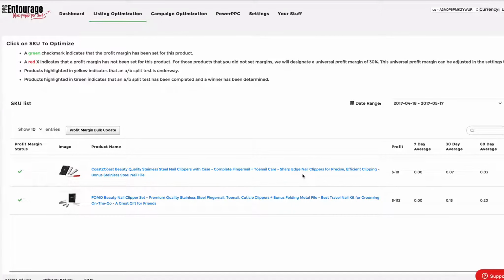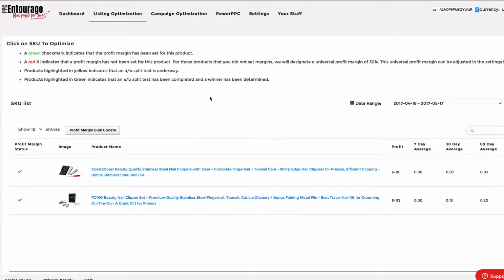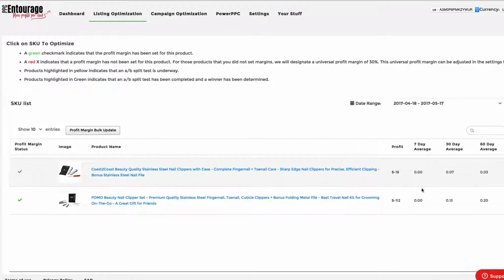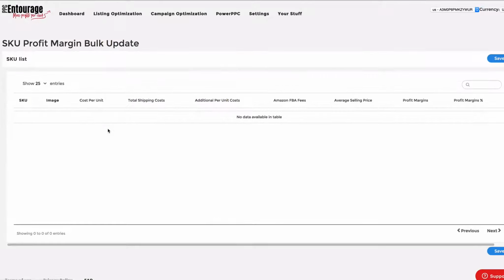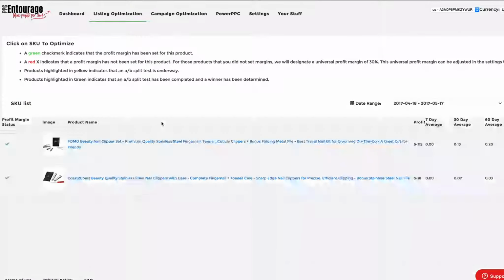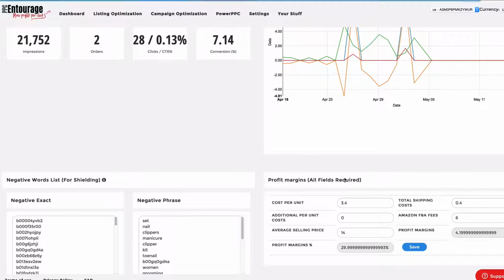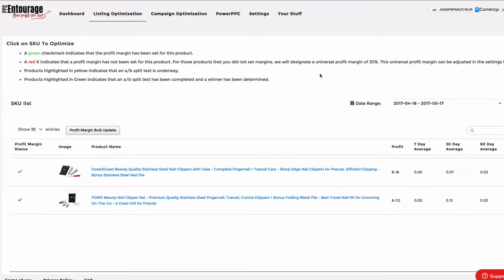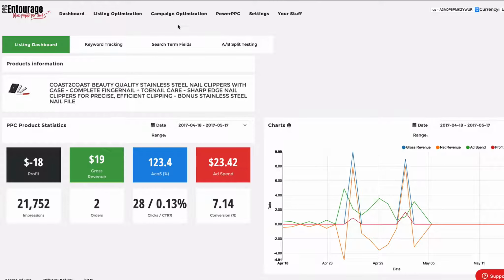L9T1: Listing Optimization Overview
All right, guys, welcome to the Listing Optimization page! And to get here, I simply clicked on Listing Optimization, and it's going to bring you to this page where it's going to show you all of your SKU's listed over here in order of profit. So, as you can see, we have two SKUs here, and if you wanted to add additional SKU's, there's a couple of things that come into play. First and foremost, you need to have at least one PPC-related sale for the SKU to register with our system. Once it is registered with our system, you have to add that SKU inside of the Settings tab, and you're going to see, over here, there is a place over here where it says, Reselect SKU's, and there'll be a drop-down of all of your new SKU's, and you can select that and save it to your plan, and as soon as you do that, it will be listed right over here. If you need additional SKU's to your plan and need to upgrade, you can do that as well by clicking on Upgrade Plan over here.

So, this page is really important because it allows you to see your profit margins. It allows you to see the seven-day average, the 30-day average, and the 60-day average, which are really important metrics for your particular SKU to make sure that you're doing well with PPC. As you can see, we are not doing well with this particular product, but this is our test account. And also, you're going to see, of course, the product image and the product name, and you're going to see a little button here called Profit Margin Bulk Update. So, here is where you can update the profit margins for each SKU on one page. This way, you don't have to go back and forth and do it on the individual SKU page. So, you could either do it that way, or you can do it on the individual SKU page by clicking on the SKU and updating it right over here, and then clicking on Save.

So, back to the Listing Optimization start page. It is basically going to show you your products, and this is really important, obviously, because you want to be able to see which product is doing the best, and then go from there. So, listing optimization is all about improving your keyword tracking and improving your rank, getting more search term fields and your backend search terms, testing with A/B split testing, and a couple of other things, so we're going to dive deep into that in the next video.